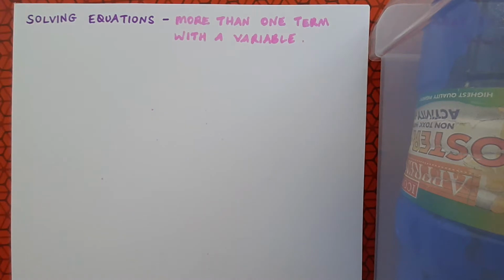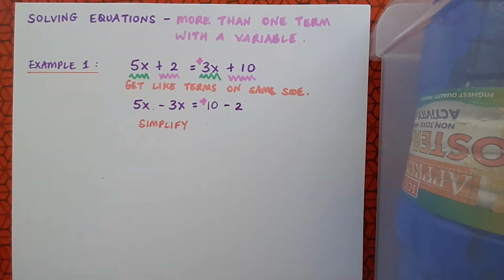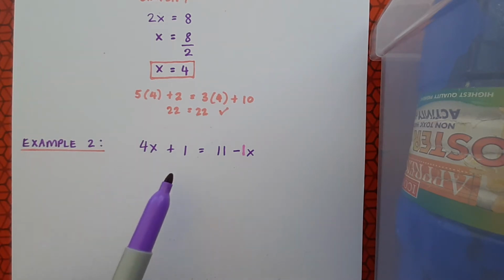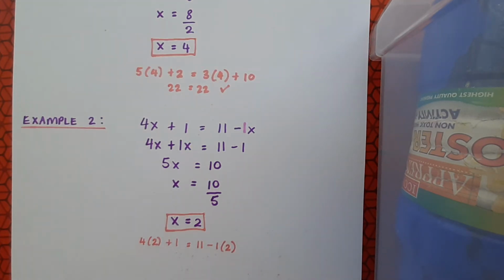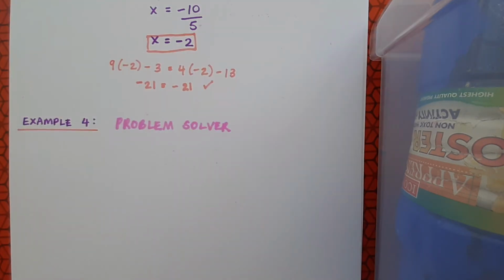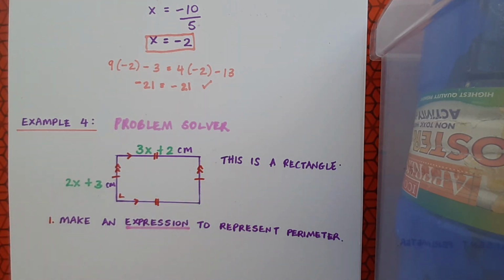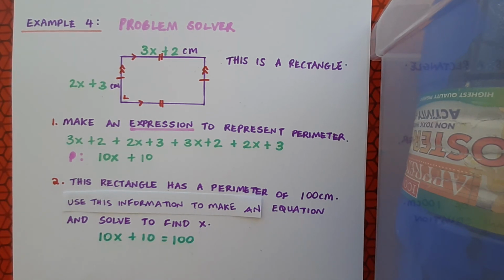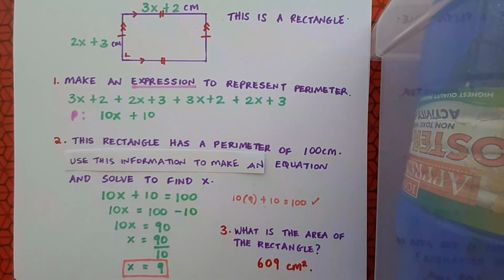Algebra - Solving Equations 4